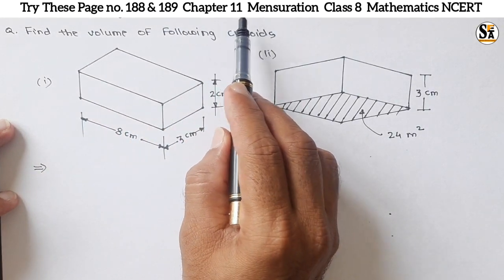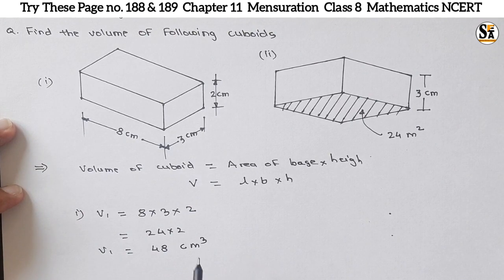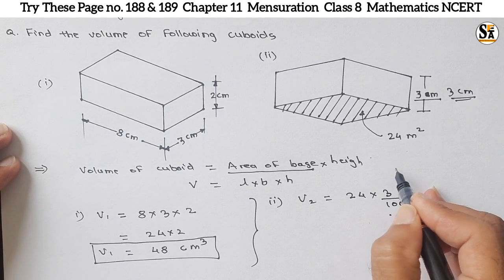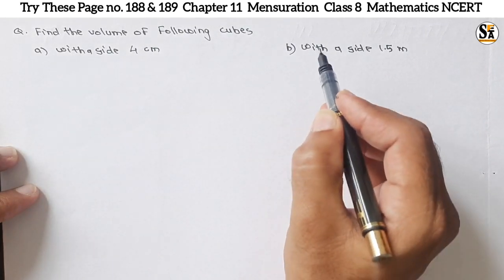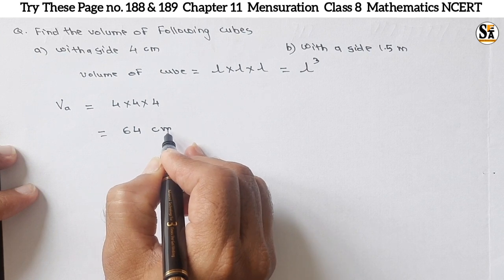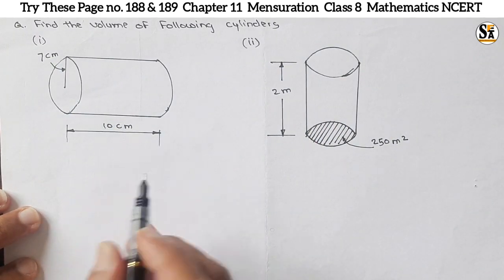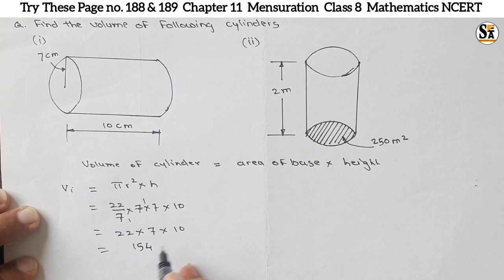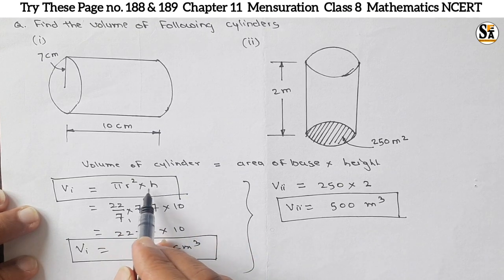Try These | Page no. 188 & 189 |Mensuration| chapter 11 | class 8 | Maths| NCERT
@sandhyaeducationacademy